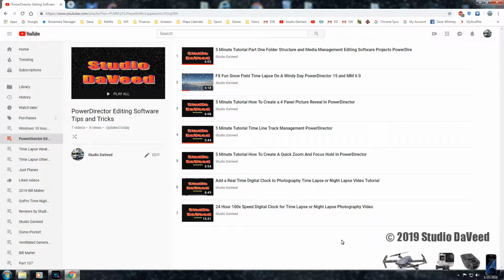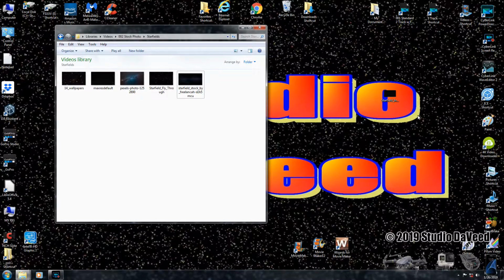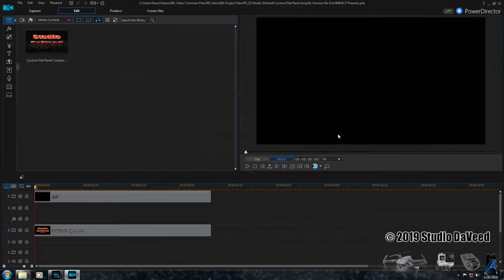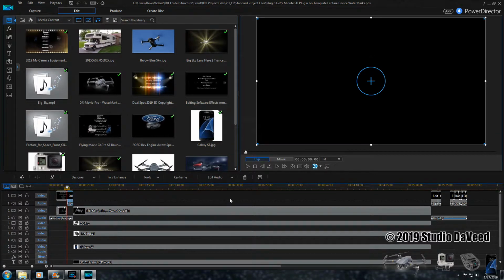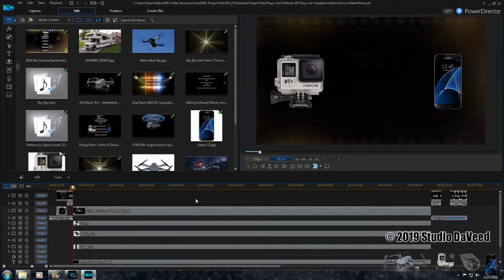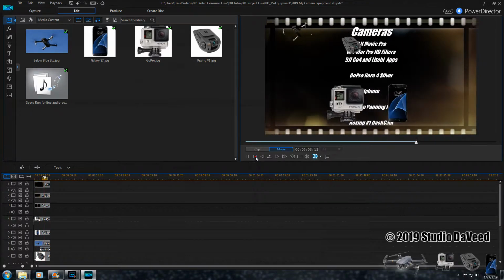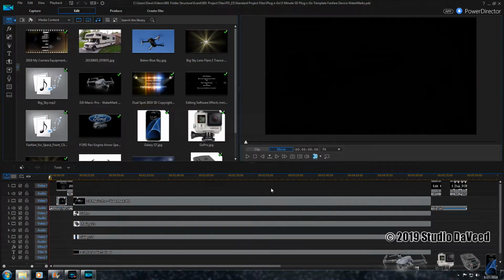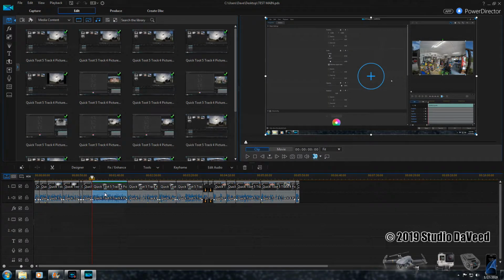5 Minute Tutorial Part Two Folder Structure and Template Use for Editing Software Projects PowerDire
Please See Video "File Path Update" same upload date as this video.
Playlist "PowerDirector Editing Software Tips and Tricks" under my channel.
I discover an error in this video.

5 Minute Tutorial Part Two Folder Structure and Template Use for Editing Software Projects

Video Cameras

Still Cameras

PolarPro Filters

Editing

Other Programs

by
NCH Software

Music

"Big Sky"
by
Silent Partner

Studio DaVeed
EST. 2016